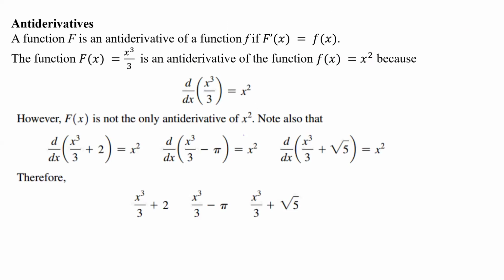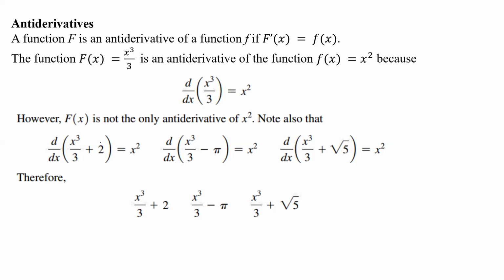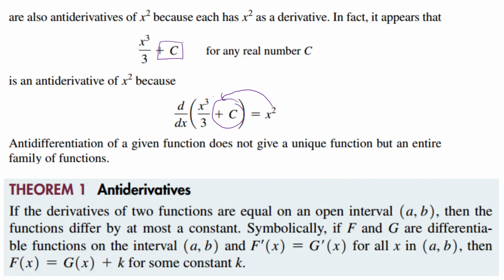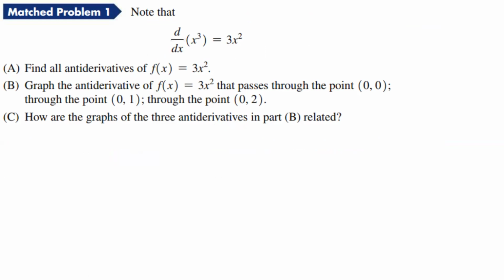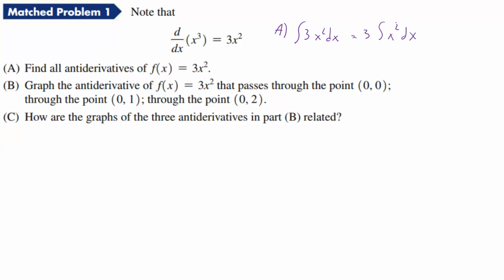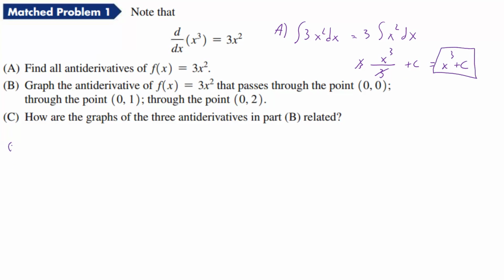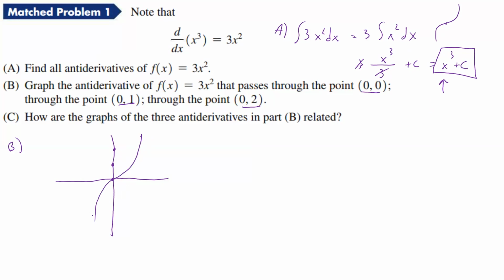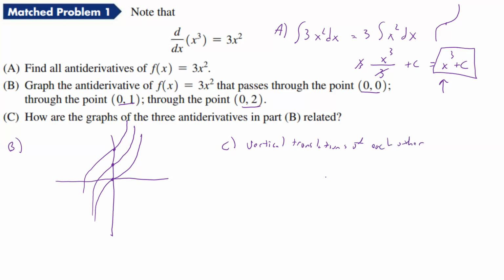12.1 Pt I